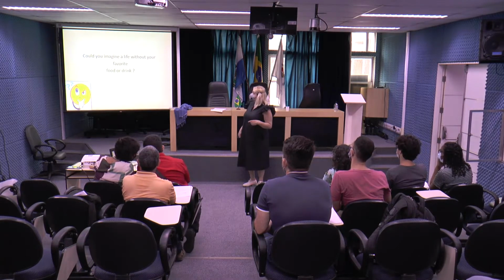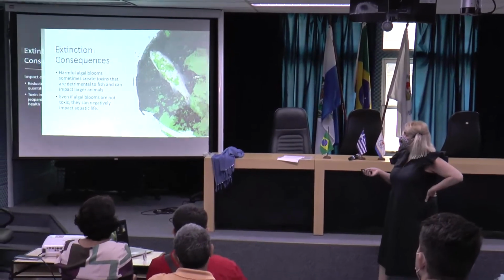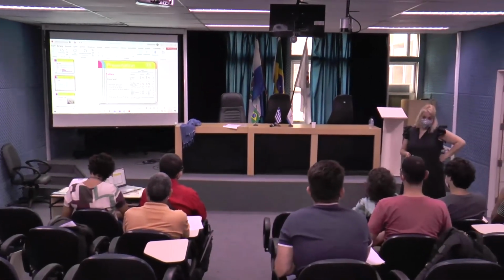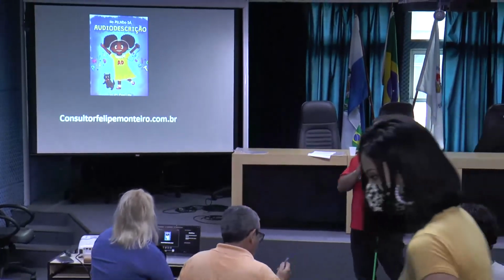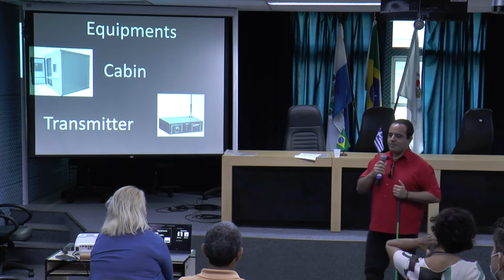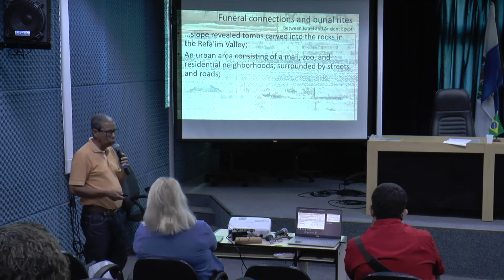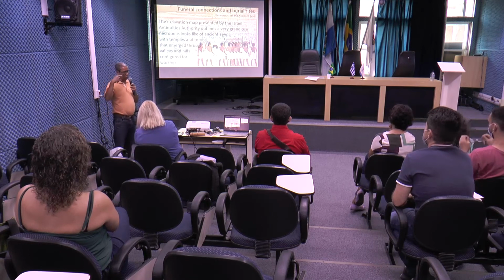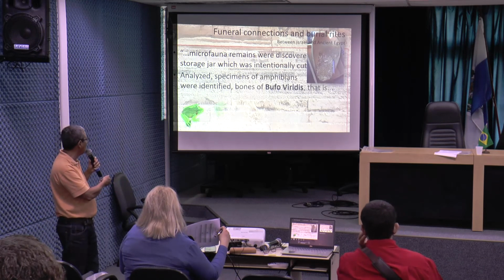WORKSHOP PRESENTATION SKILLS & TECHNIQUES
Segunda aula.
Dia 29 de março de 2022 curso ministrado pela professora Drª Vassilia Kazamia
da Universidade Aristotle de Thessaloniki, Grécia, no âmbito do acordo Erasmus+ firmado com a UERJ.